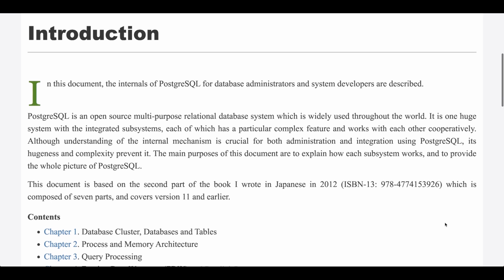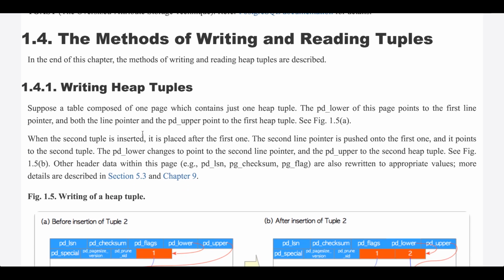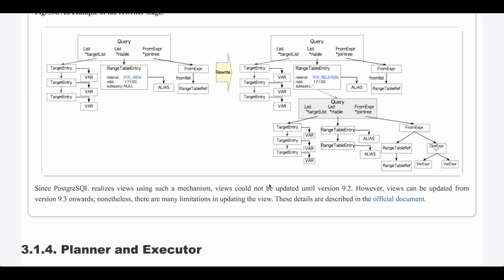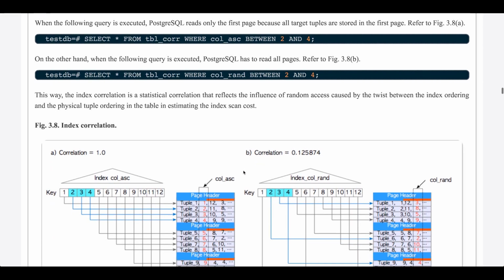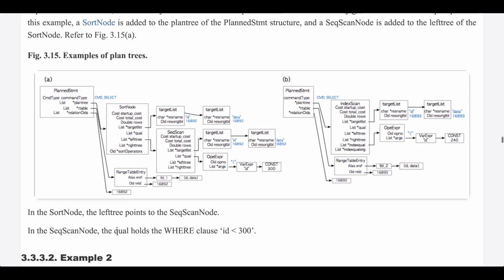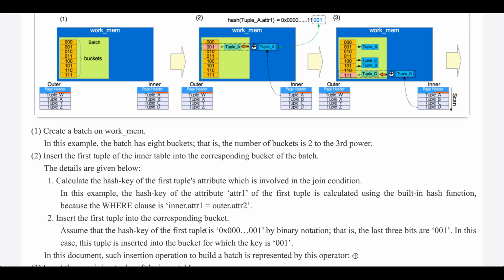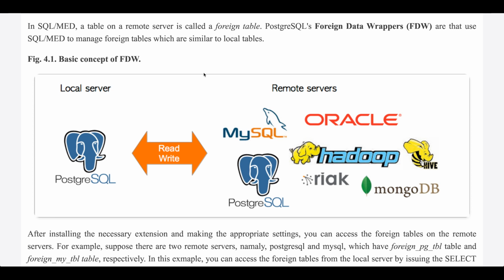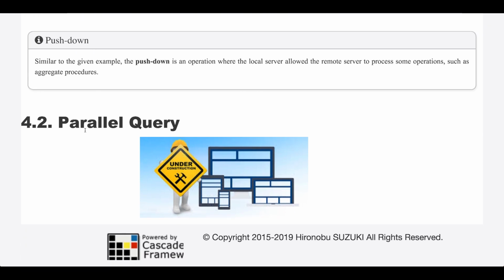PostgreSQL Internals - Query Processing and Foreign Data Wrappers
Contents
- Chapter 1. Database Cluster, Databases and Tables [2:12]
- Chapter 2. Process and Memory Architecture [30:08]
- Chapter 3. Query Processing [42:35]
- Chapter 4. Foreign Data Wrappers (FDW) [2:36:06]

Source:
The Internals of PostgreSQL for database administrators and system developers
Hironobu SUZUKI

For beginners, try:
- Practical SQL, 2nd Edition: A Beginner's Guide to Storytelling with Data 2nd Edition

Mic: AT2020USB+
Still figuring out the gain/other mic settings
Cheers!